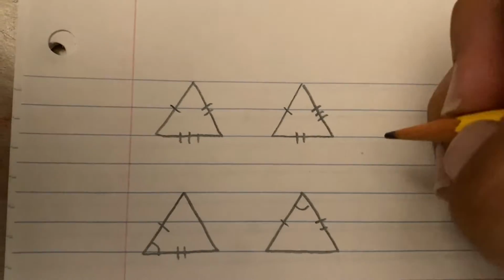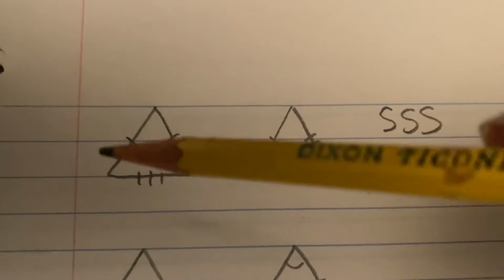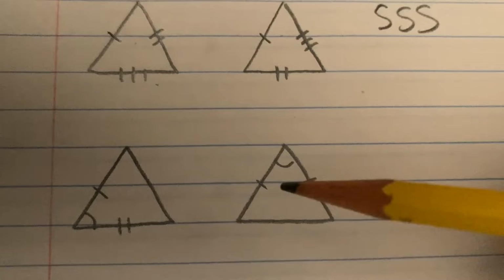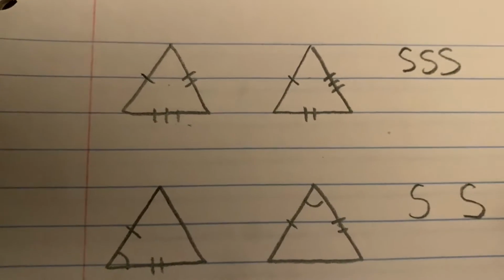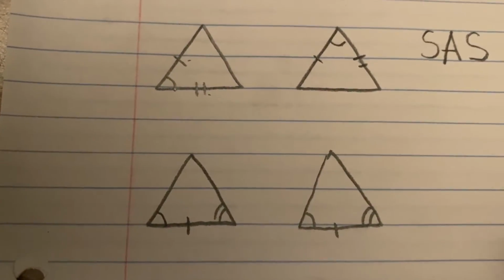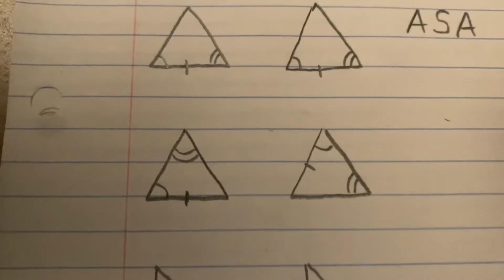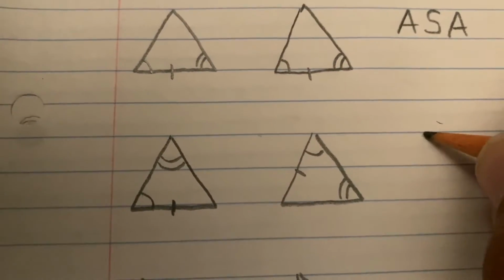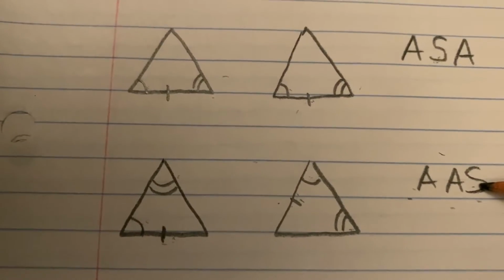Geo SSS, SAS, ASA, AAS, HL